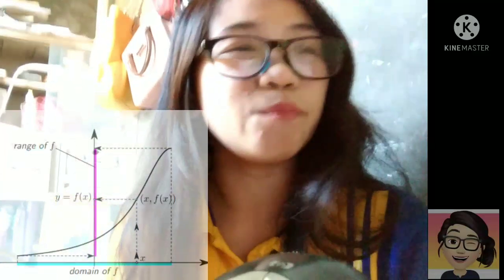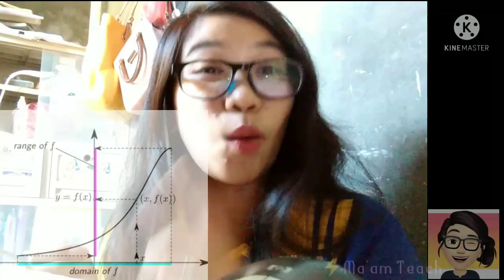GRAPHING A FUNCTION | CALCULUS 1